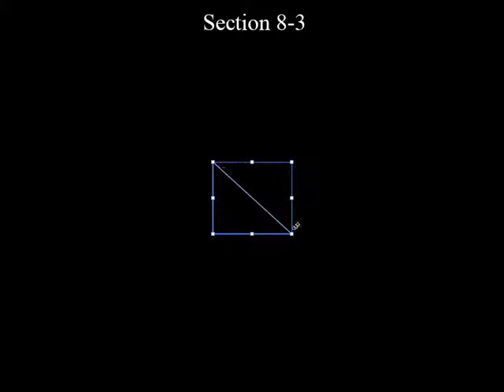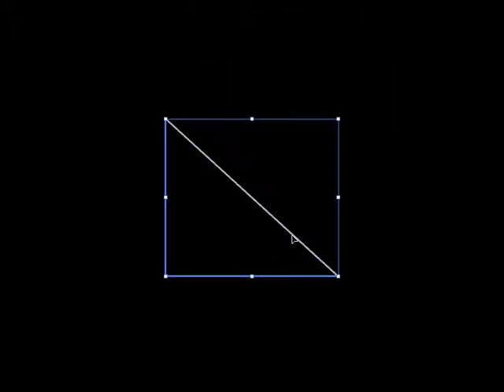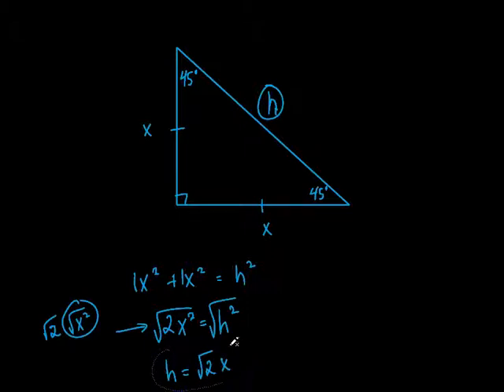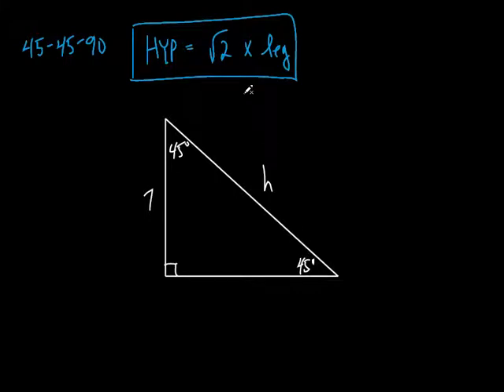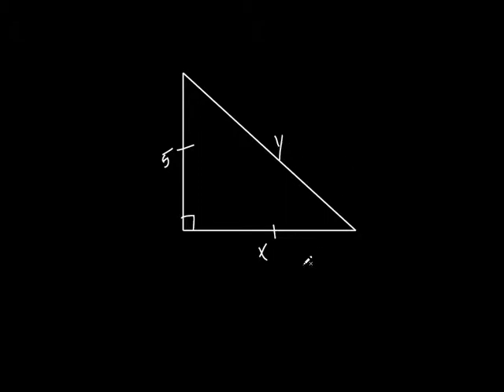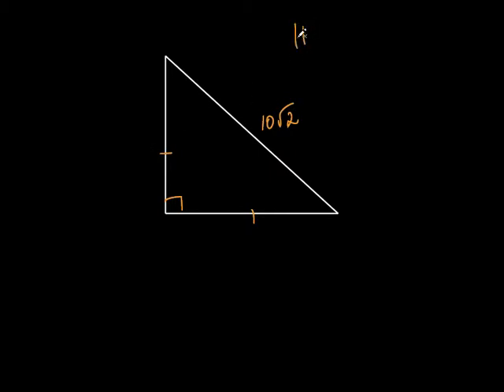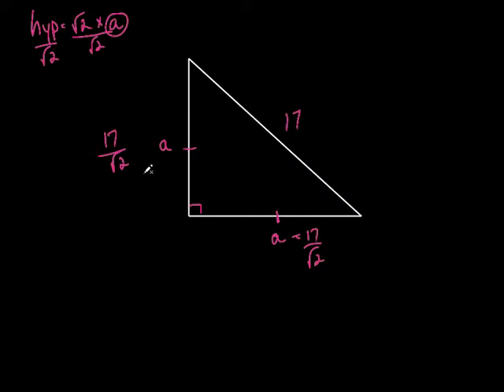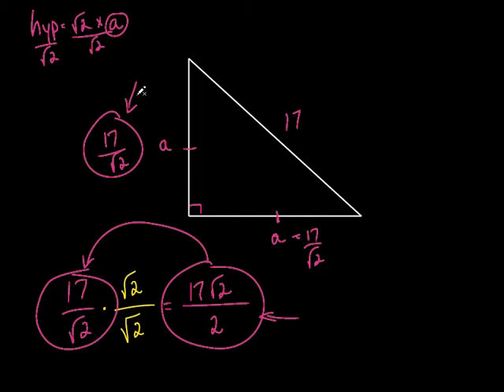3 Section 8 3 45 45 90 Triangle